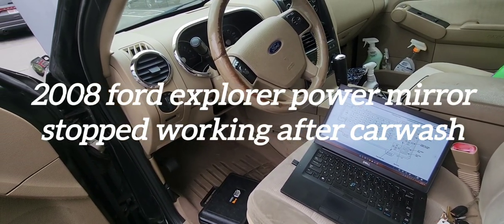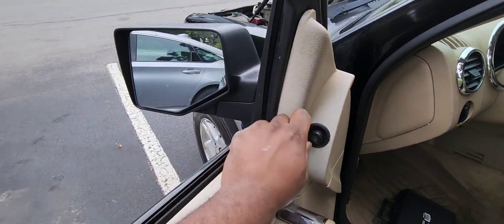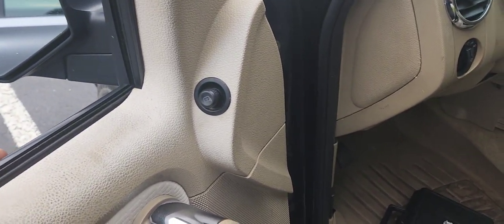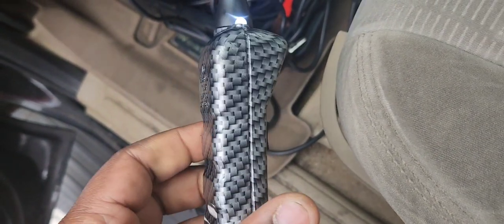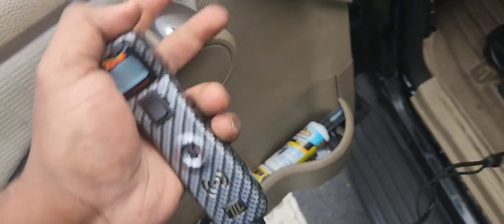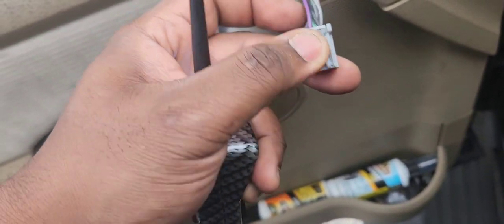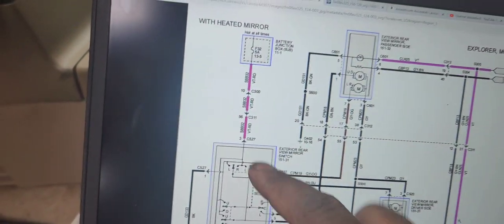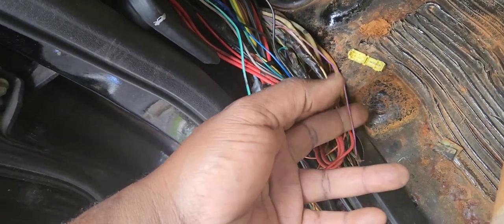Ford Explorer power mirror stopped working after carwash!!VLOG